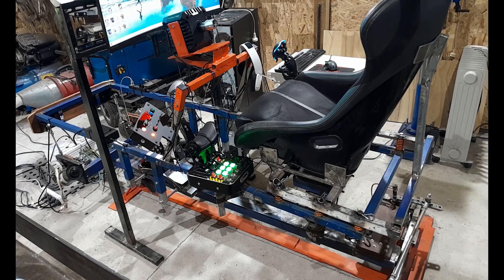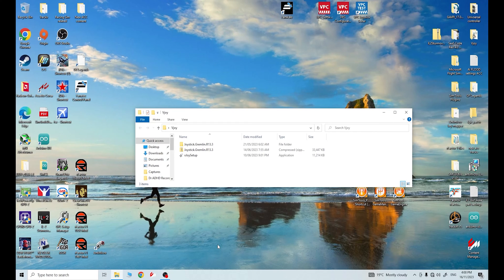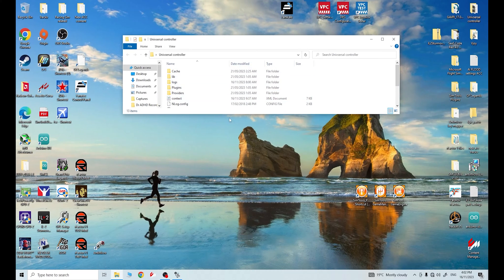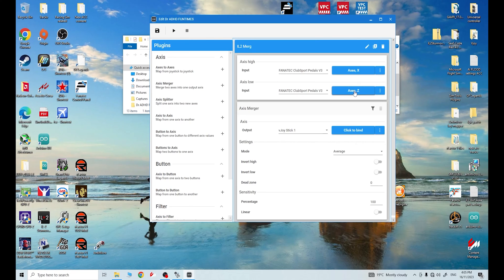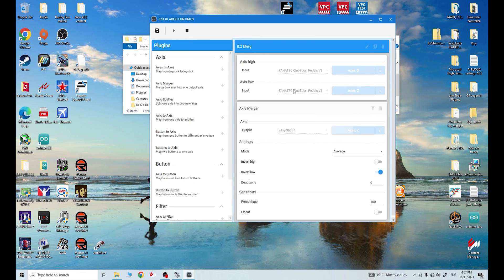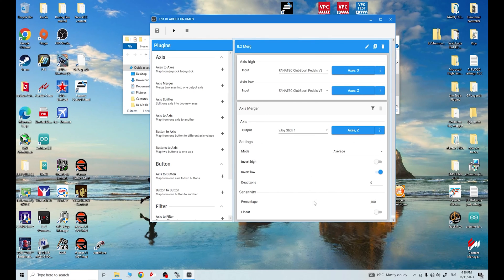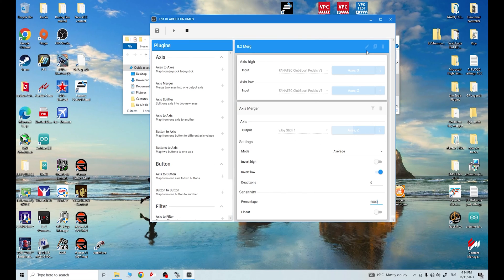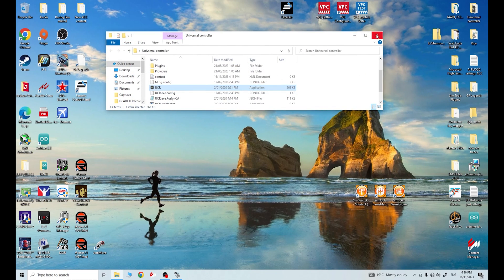Sim Racing Pedals As Flight Sim Rudder Pedals? Hell yes! DIY 3DOF Rig With A Flight Sim? Hell Yes!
Hi sim racing junkies and fly boys. This is part 1 of 2 where I'll show you step by step, how to map your existing racing sim pedals as flight sim rudder pedals with the help of the vJoy joystick emulator and Universal Controller apps This will allow you to use them with flight sims like IL-2 Sturmovik (and many other flight sims) and enable the flight sim to bind the racing pedals as rudder pedals successfully.

0:00 Vjoy emulator
8:30 Universal Controller software
9:15 UCR setup
10:14 UCR axis merging
13:18 UCR to windows testing
15:21 UCR sensitivity settings

The Power Supplies:

The IBT-2 43 amp Double H bridge motor controllers: